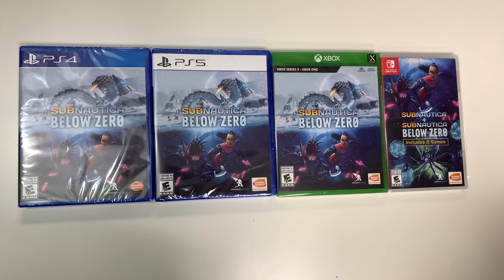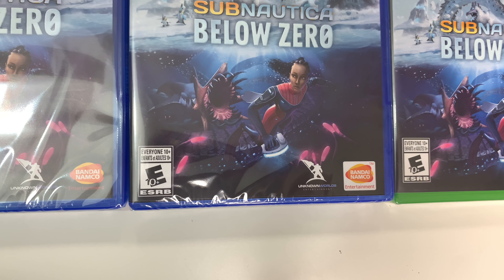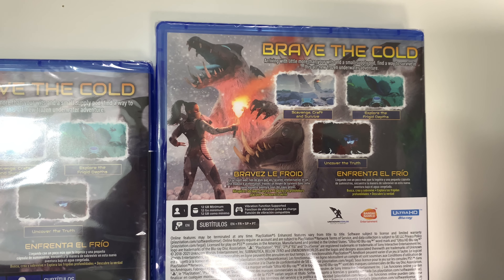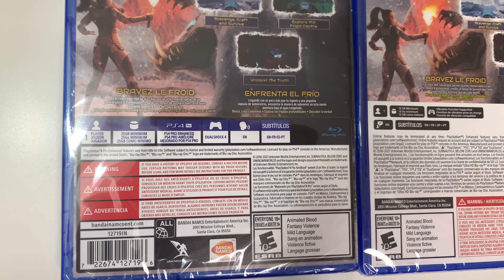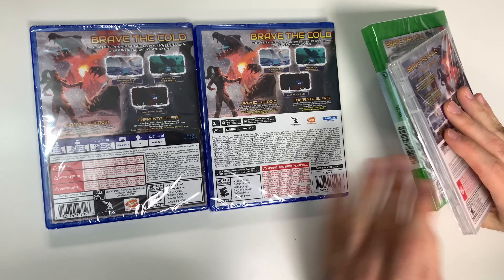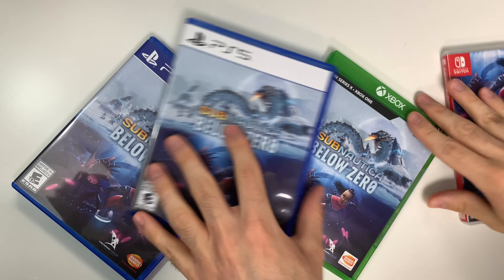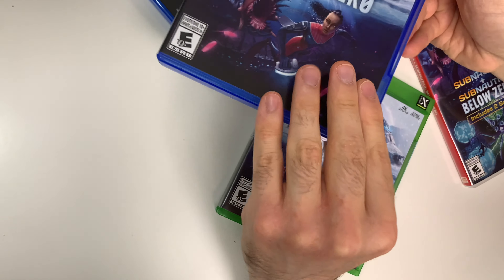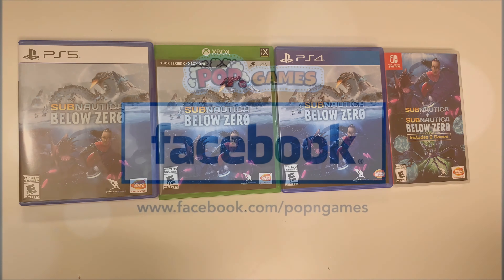Subnautica Below Zero (PS4/PS5/Switch/Xbox) Unboxing